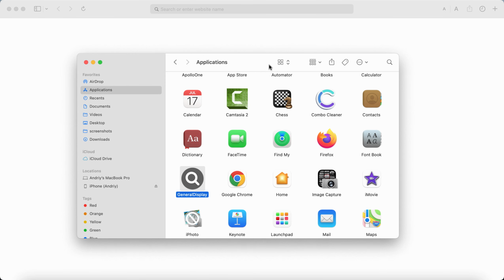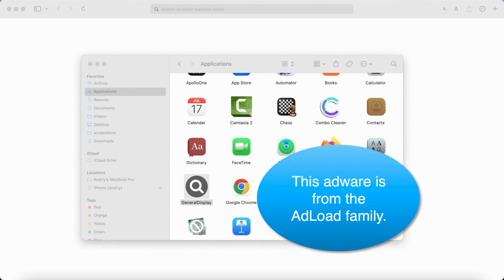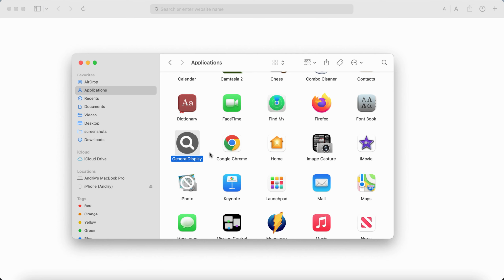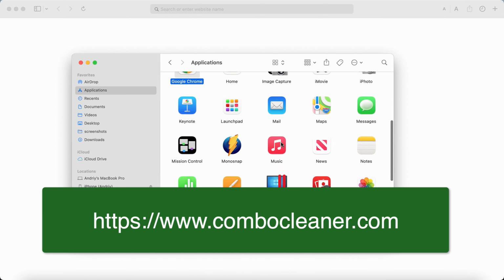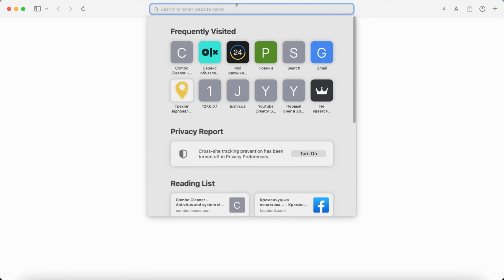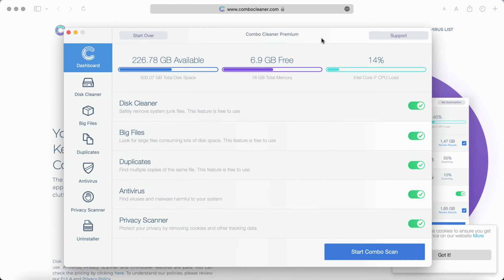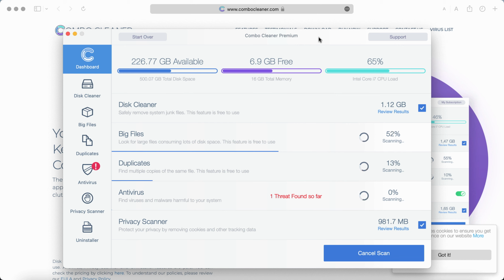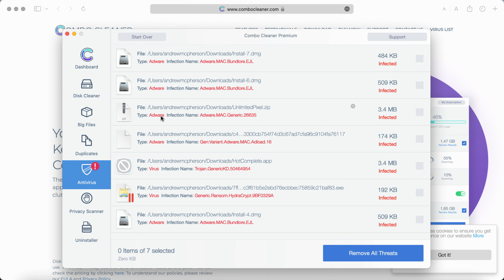GeneralDisplay adware removal instructions (Mac).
GeneralDisplay is the adware from the AdLoad family. This adware specifically attacks Mac computers and injects its multiple ads into Safari, Google Chrome and Mozilla Firefox. However, Safari is the main target of it. The adware, once installed, starts showing the great multitude of annoying pop-up ads not related to the sites that you visit. Remove it with Combo Cleaner Antivirus or, alternatively, follow the manual suggestions provided in the video tutorial.